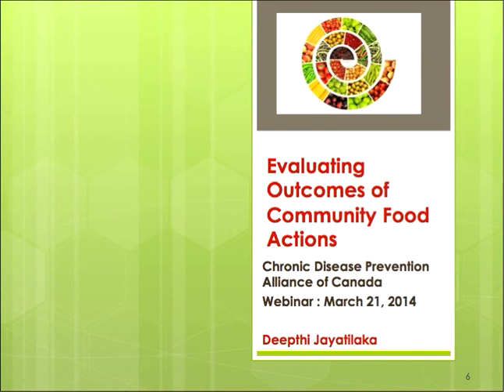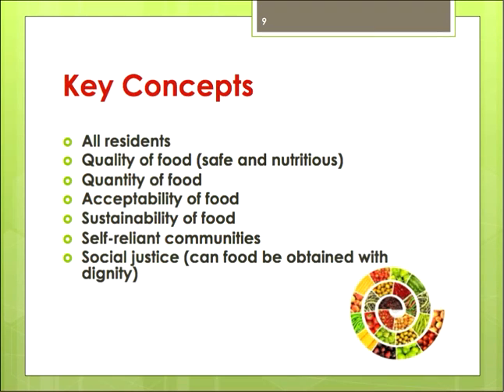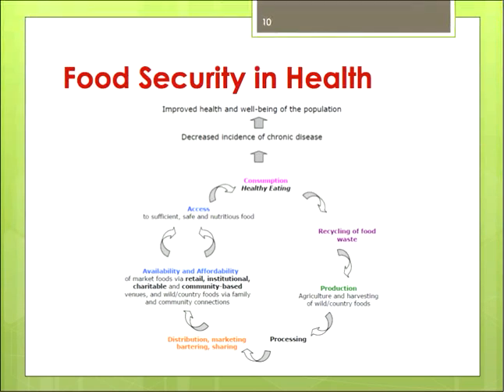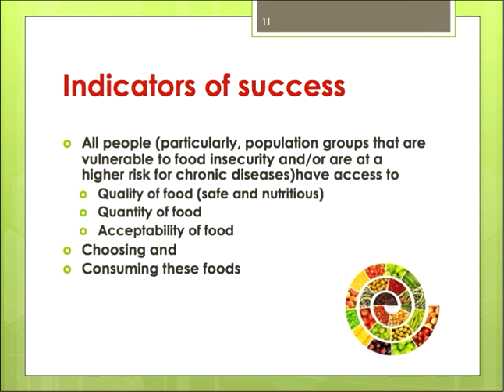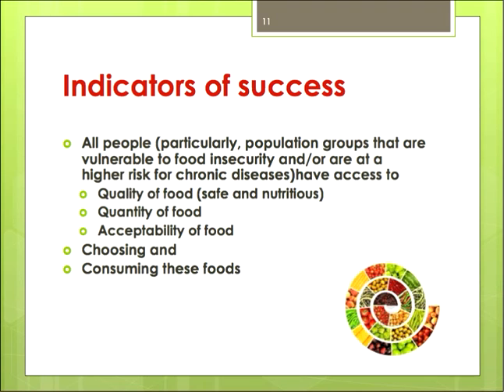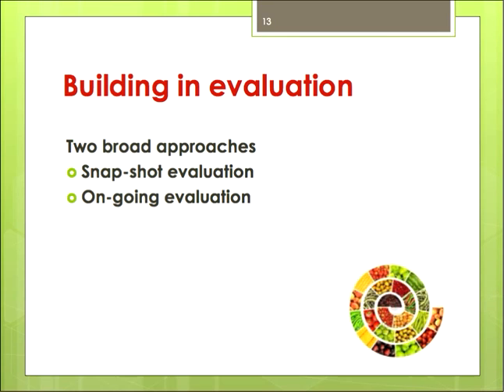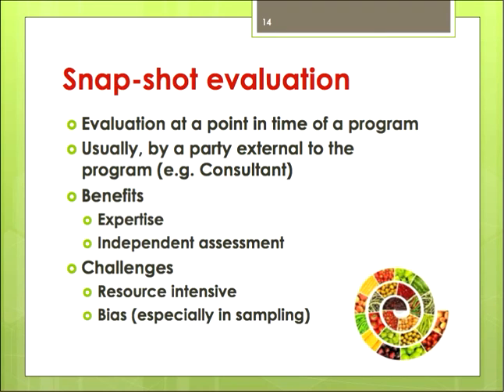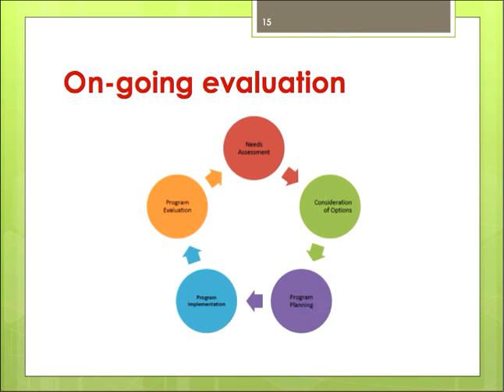"Evaluating Outcomes of Community Food Actions" by Deepthi Jayatilaka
From the webinar entitled "Webinar 2 - Evaluation of Food Security Initiatives in Aboriginal Communities", presented March 21st, 2014 as part of the jointly hosted CDPAC/PHAC webinar series entitled "Evaluating Outcomes of Community Food Actions".

Presented by:
Deepthi Jayatilaka, BSc, BSW, MPA